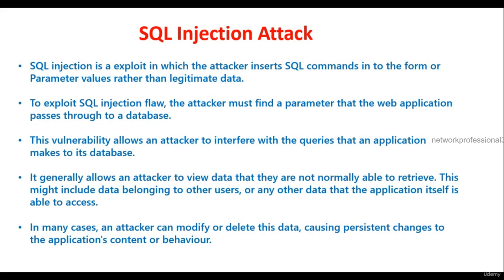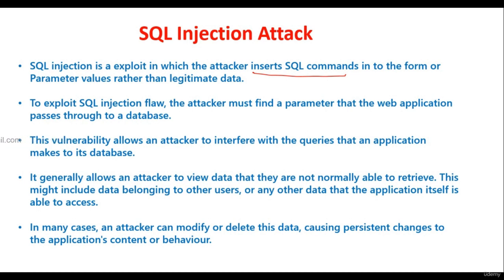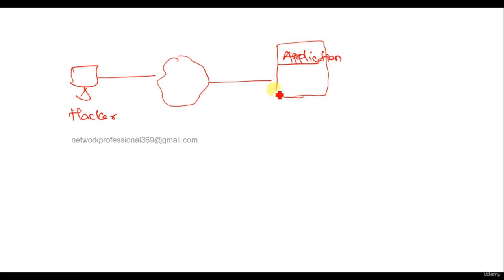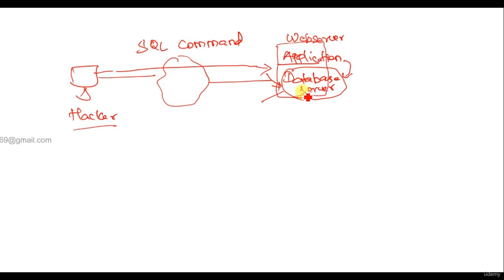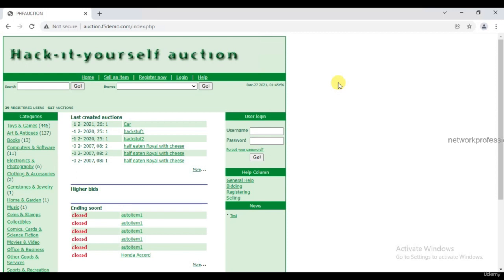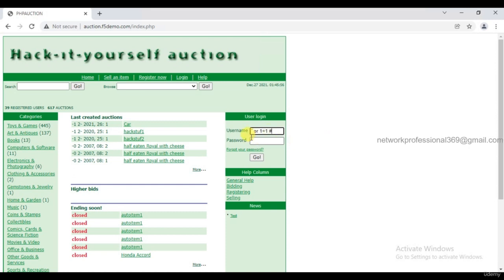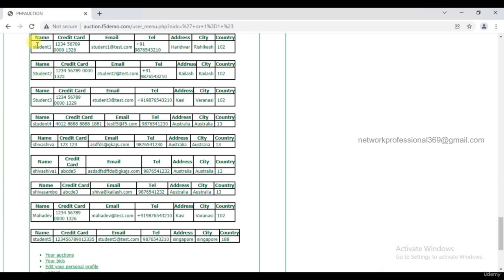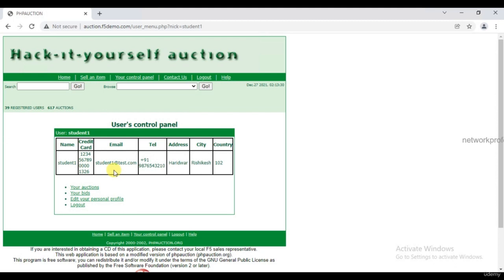SQL Injection Attack Explanation | OWASP Top 10 Vulnerability | Pro Addition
SQL Injection Attack | Pro Addition

SQL injection (SQLi) is a web security vulnerability that allows an attacker to interfere with the queries that an application makes to its database.